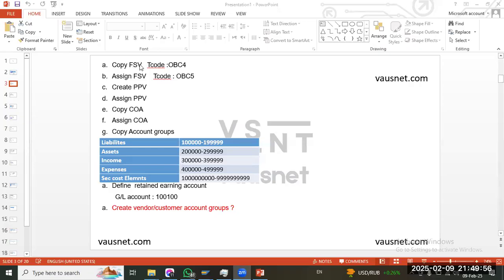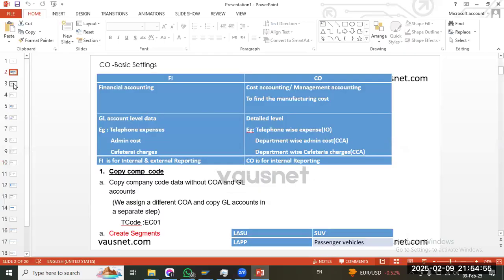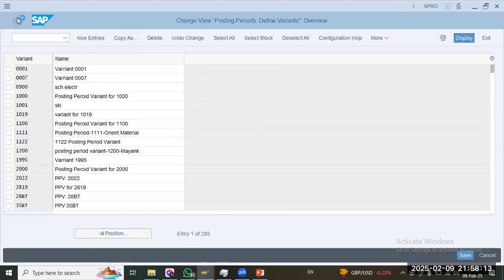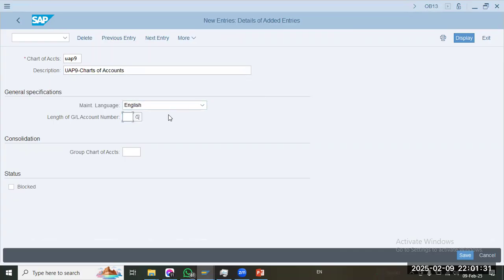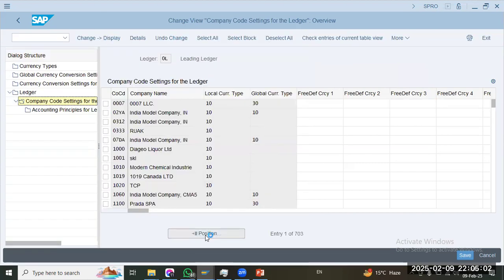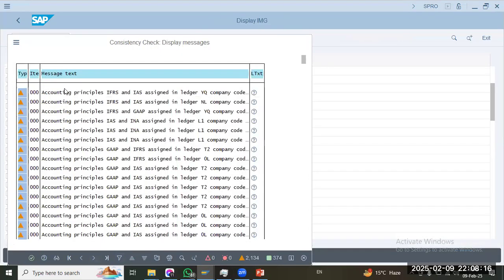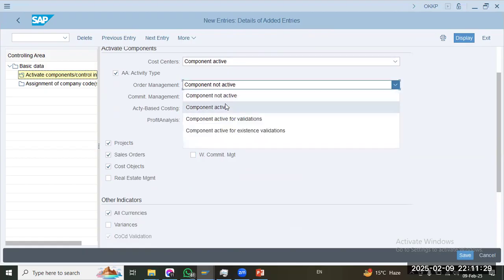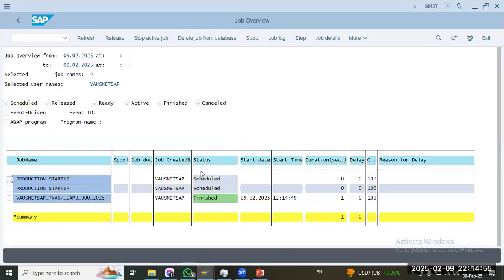SAP FICO: Organizational Structure, SAP baseline configuration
In this detailed SAP FICO configuration tutorial by VAUSNET, learn how to set up the organizational structure, configure the chart of accounts, define the fiscal year variant, and establish the posting period variant. These are critical steps for accurate financial management and reporting in SAP.

Key Topics Covered:
✅ SAP FICO Organizational Structure Configuration
✅ Chart of Accounts Setup and Customization
✅ Defining Fiscal Year Variants
✅ Configuring Posting Period Variants

VAUSNET has been operating for over 3 years, specializing in ERP solutions, digital marketing, lead generation, and professional training for: